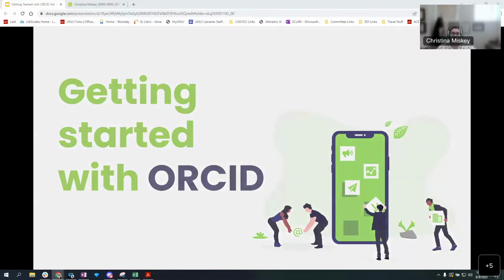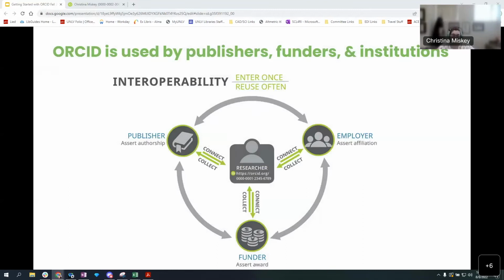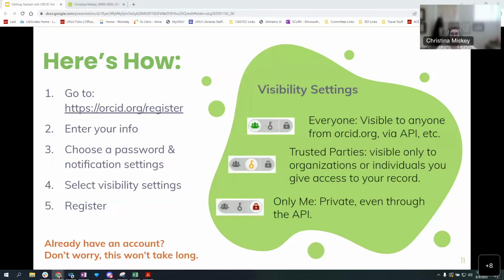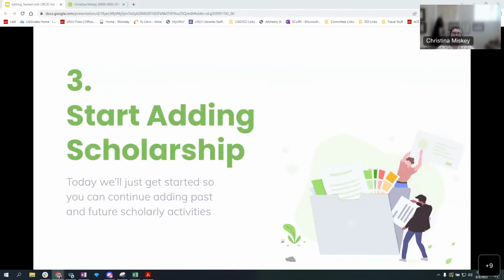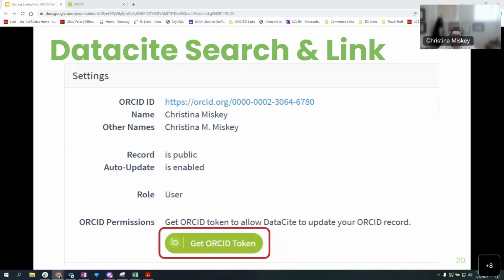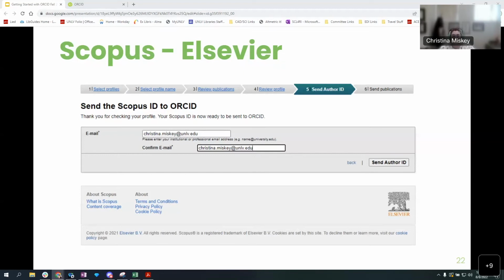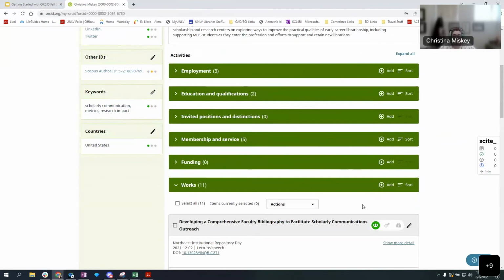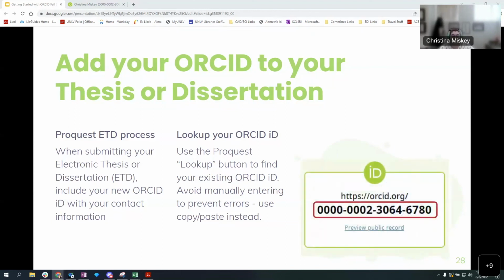GRWB: Getting Started with ORCID (Spring '22)